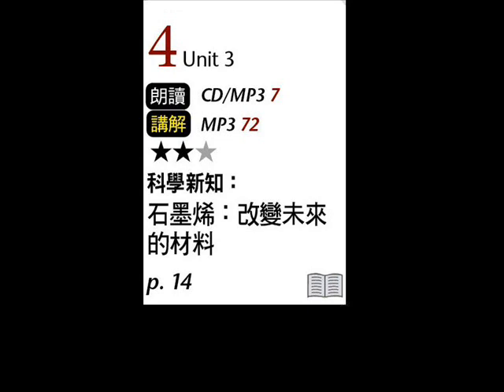2022年2月Unit 3 科學新知：石墨烯：改變未來的材料－課程講解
00:00 1. 開場
01:23 2. 課文朗讀 1
02:07 3. 單字講解 1
03:49 4. 課文講解 1
10:04 5. 課文朗讀 2
10:43 6. 單字講解 2
12:43 7. 課文講解 2
16:25 8. 課文朗讀 3
17:07 9. 課文講解 3
20:40 10. Grammar Follow Me
24:32 11. Vocab. Review
25:22 12. Discussion Starte